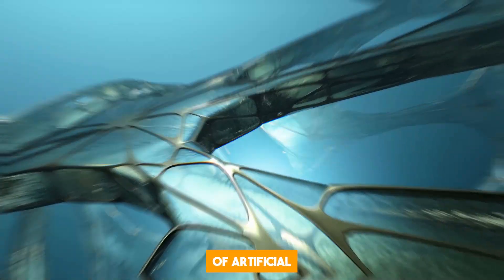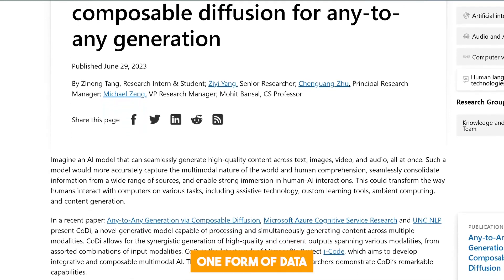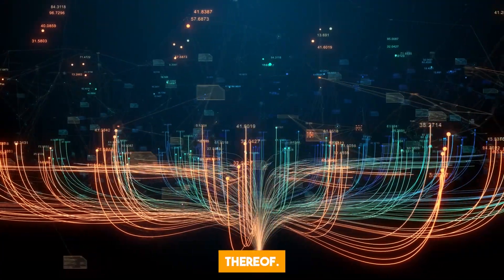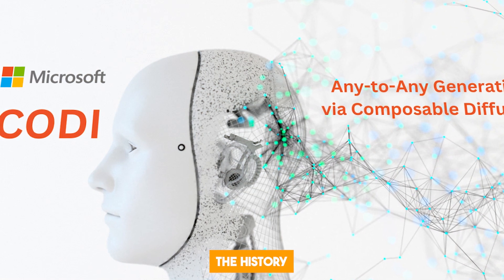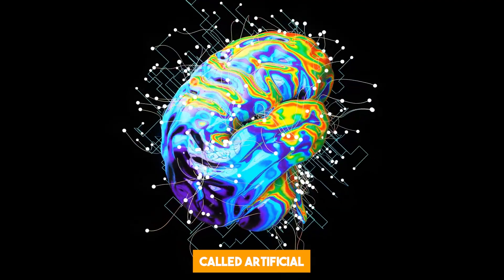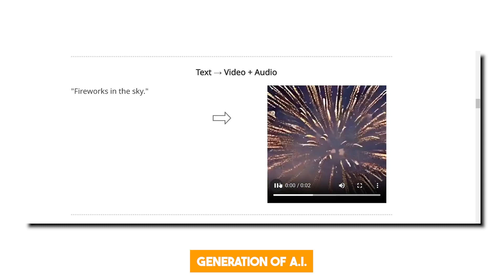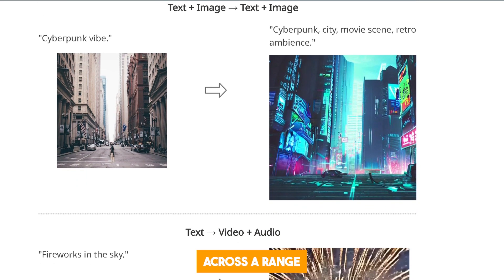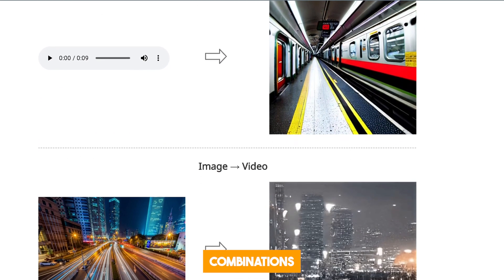New Mind Blowing Microsoft AI CoDi is Breaking the Internet!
Introducing the captivating realm of AI innovation! Join us as we uncover the revolutionary Composable Diffusion (CoDi), an AI model redefining digital content generation. Unlike traditional models, CoDi excels at handling various media types simultaneously, making it a trailblazer in versatile content creation. In this video, we dive deep into CoDi's mechanics, capabilities, and its game-changing impact on diverse sectors.

CoDi's operation involves training distinct models for each data type and enabling them to interact for cross-modality generation. The model's prowess lies in its ability to generate intertwined modalities, creating harmonious outputs that align seamlessly.

Discover the practical applications of CoDi across sectors like virtual reality, creative industries, education, inclusive spaces, and e-commerce. CoDi has the potential to transform virtual reality experiences, reshape film and gaming, redefine education, create inclusive digital spaces, and enhance e-commerce interactions.

Delve into CoDi's history, starting with the emergence of deep learning, the rise of generative models, the advent of transformers, and the birth of CoDi. Compare CoDi to other models like GANs, VAEs, transformer models, and DALL-E and CLIP, showcasing CoDi's distinctive strengths in multimodal AI.

CoDi's ability to create coherent outputs from diverse inputs sets it apart, promising a new era of generative AI. As Microsoft unveils this groundbreaking model, brace yourself for significant changes in content generation and accessibility.

Our AI exploration journey is just beginning, and we're excited to share more discoveries with you. @TheAiTrend